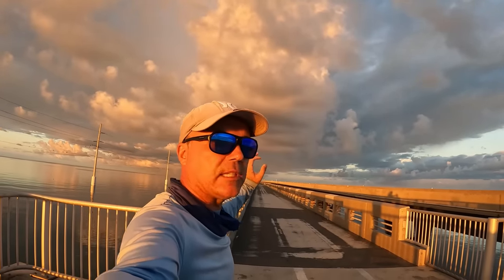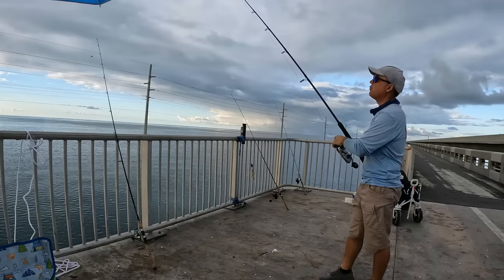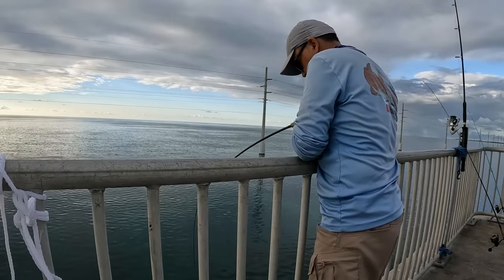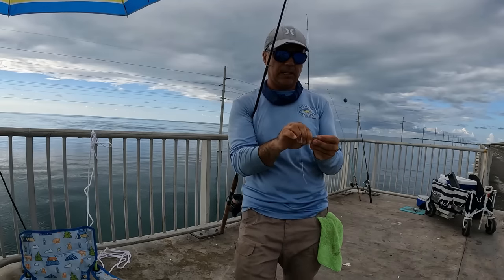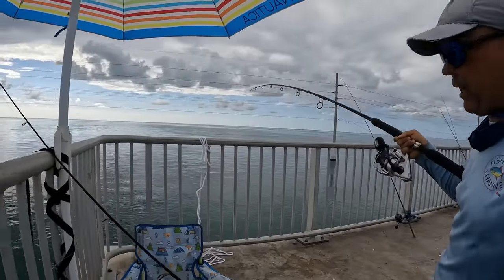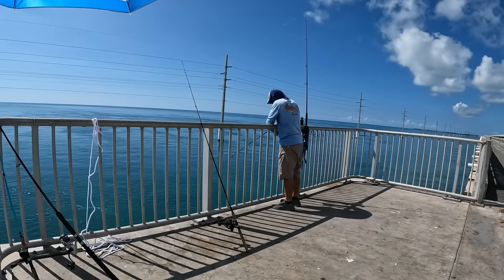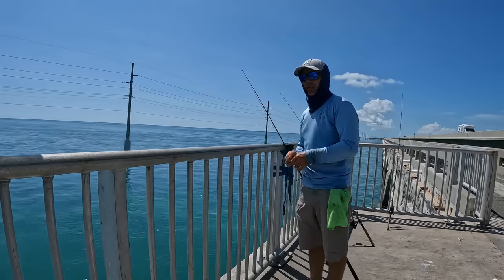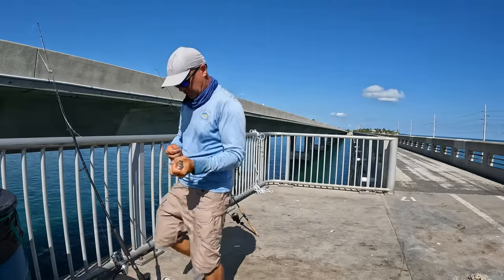World's BEST Fishing Spot!! (Florida Keys Bridge Fishing)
In this video we are back fishing the key west bridges.

Hook Remover
Foldable fishing net
My new pompano reel Shimano stradic
 grouper reel Shimano Saragosa 10000
Penn Fierce 5000 for Snook fishing
Daiwa Ballistic 3000 for pompano jiging
Daiwa Bg 3000 for snapper fishing or lures
Daiwa fuego 3000 for pompano fishing.
Shimano Sahara 2500 for pompano fishing.
Shimano Sahara 3000 for lures or live bait

Filming equipment
Sonny zv1 is my primary camera
Sonny zv1 Microphone
GoPro 10 black
GoPro hero 4 silver for underwater footage
GoPro Microphone.
Multi-color Pompano jigs.
65 lb Powerpro for cobia and grouper fishing
10 lb power pro for jigging or lures
Yo-Zuri HD Fluorocarbon Leader 20Lb
Seaguar Blue Label 100% Fluorocarbon Leader 25Lb